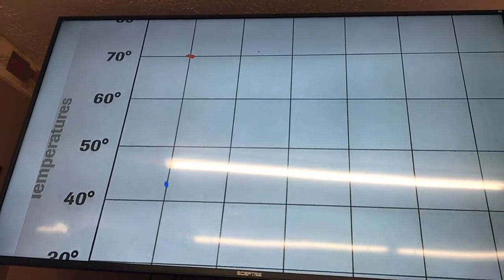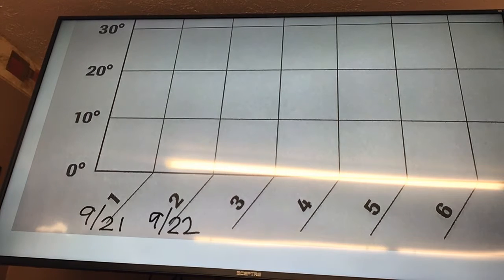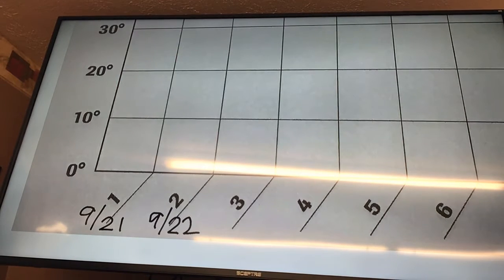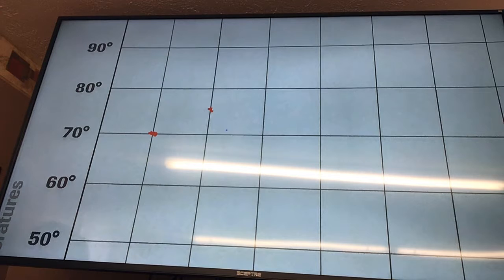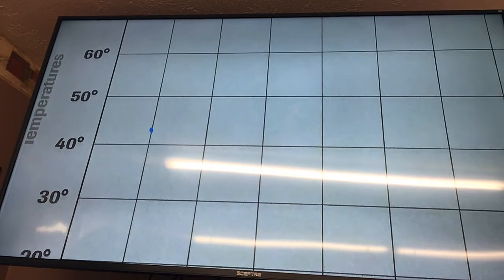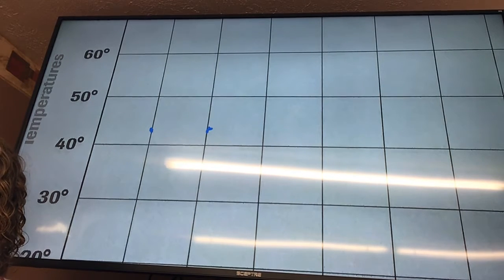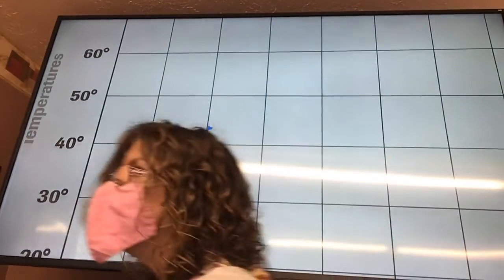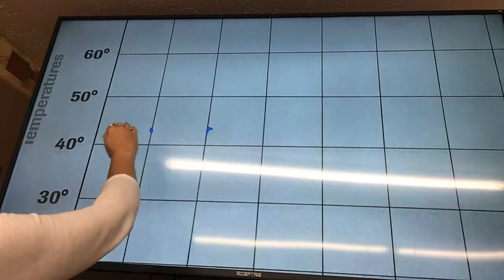September 23, Science Lesson 23